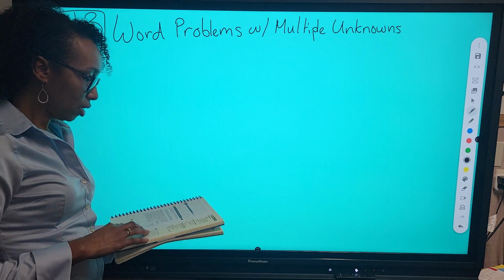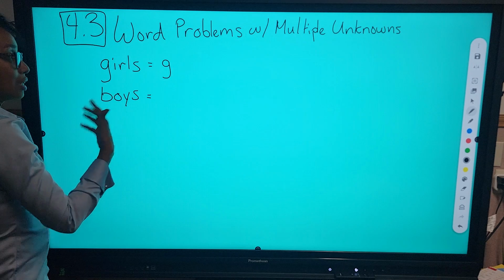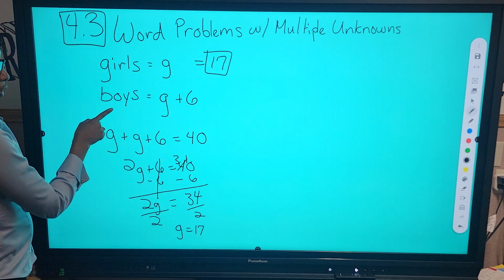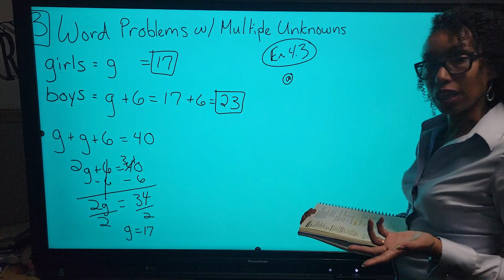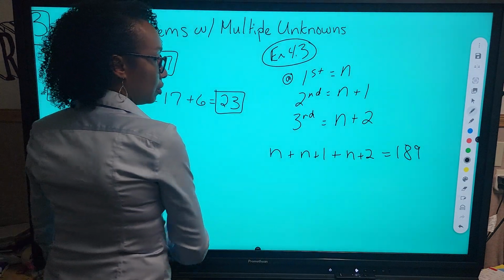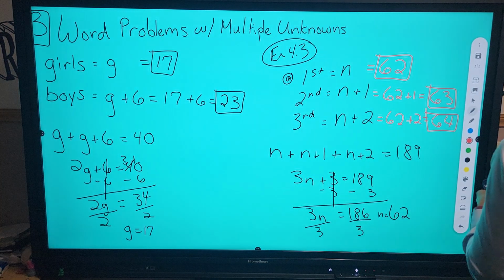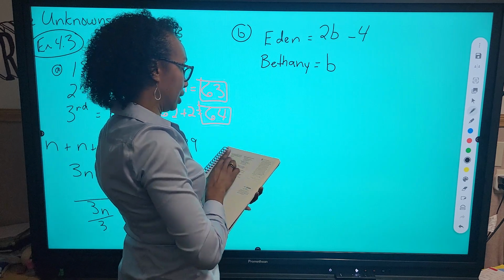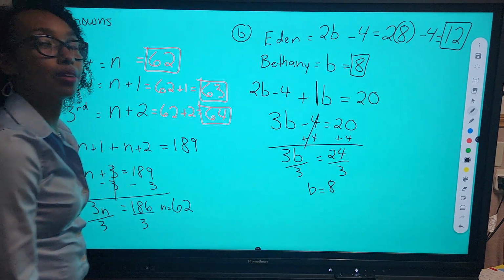4.4 Word Problems w/ Multiple Unknowns | Pre-Algebra